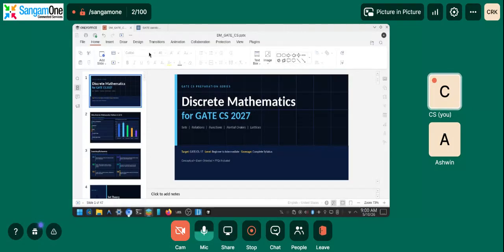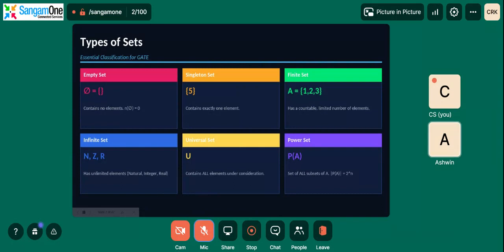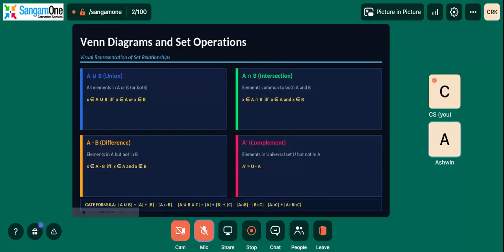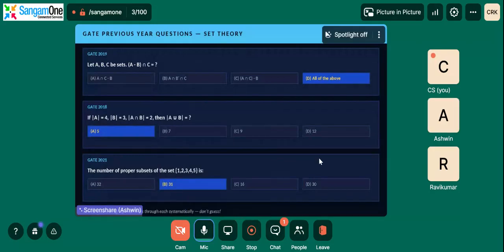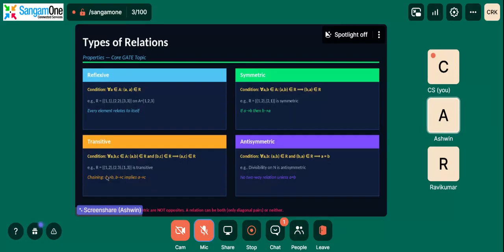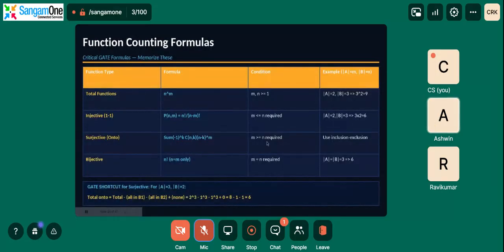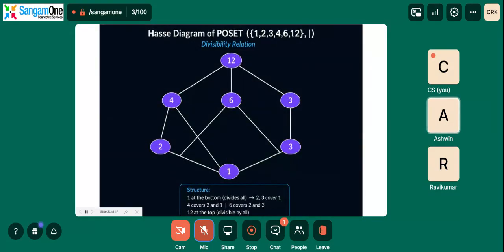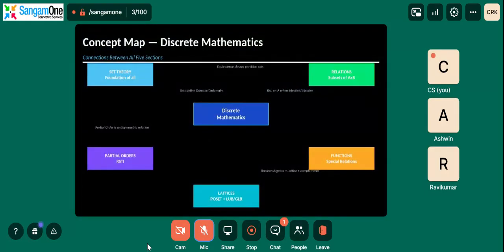GATE 2027 DiscreteMathematics 20260510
GATE 2027 DiscreteMathematics 20260510 - by Ashwin Rao